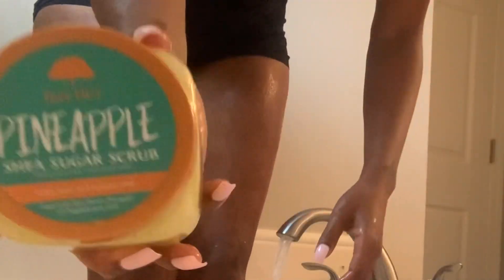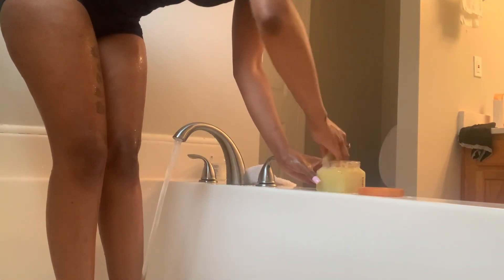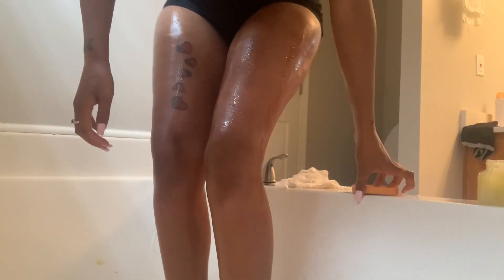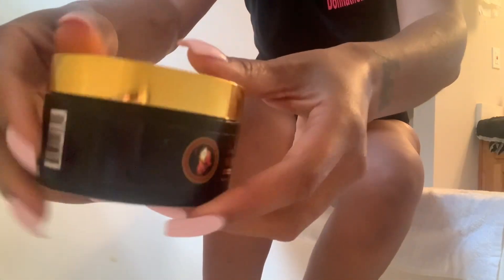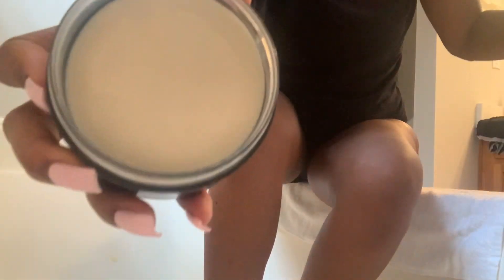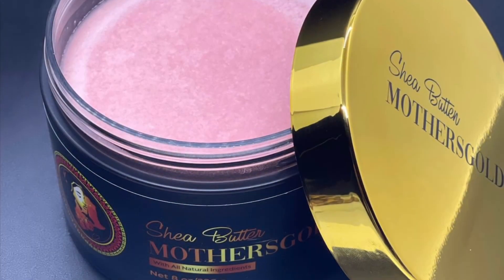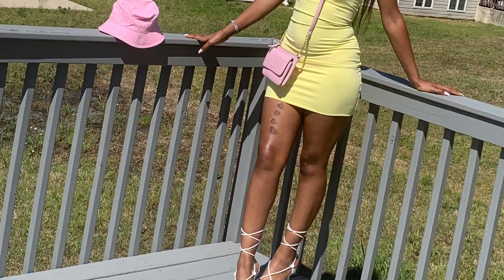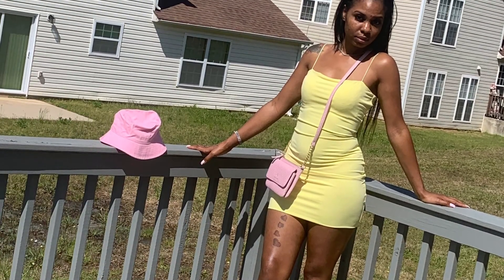Summertime FINE 🥰 BUTTER SKIN LEGS | SKIN ROUTINE WITH “MOTHERS GOLD SHEA BUTTER” | Smell Amazing💫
Thank you for 500subs ‼️‼️
Help me get there 💕

Check out some of my other helpful videos

Amazon Storefront 👇

My business series :

STRETCH THE MONEY (Think like a billionaire): Financial Literacy Book for investors (STRETCH THE MONEY :investor series)

All In My Business (STRETCH THE MONEY :investor series)